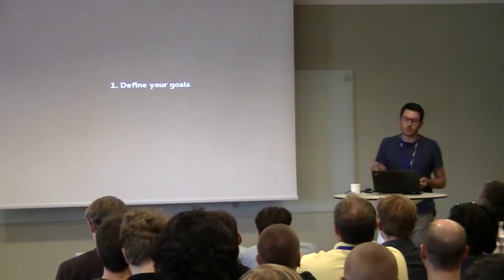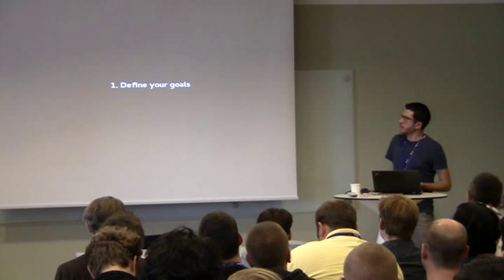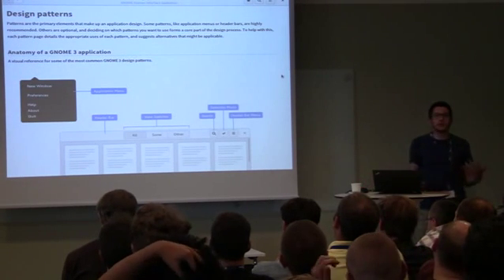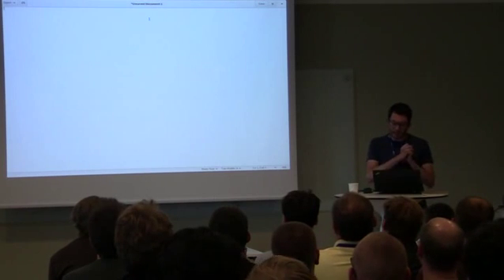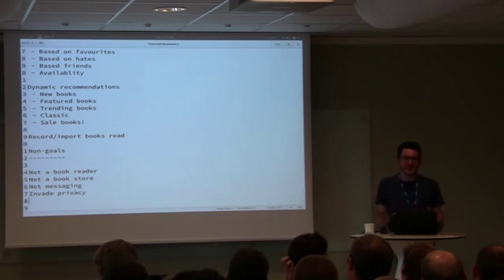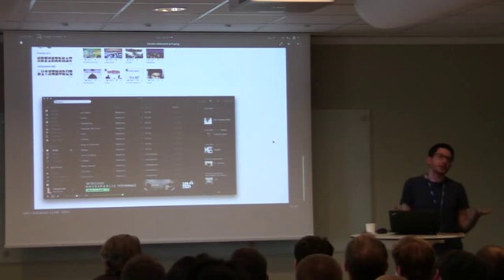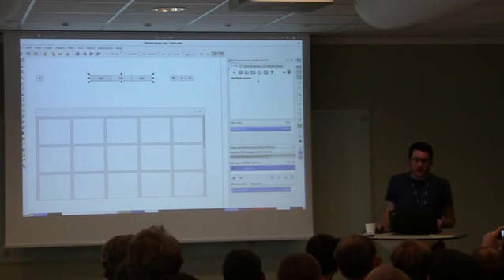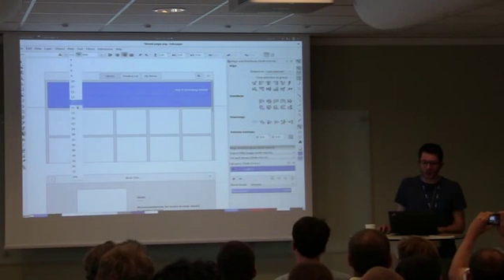GUADEC 2015: Fast and effective application design live!